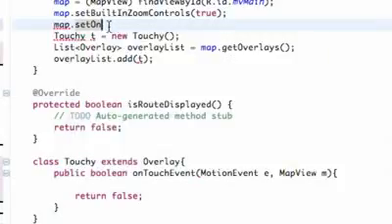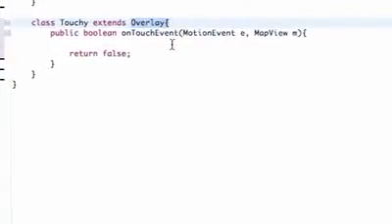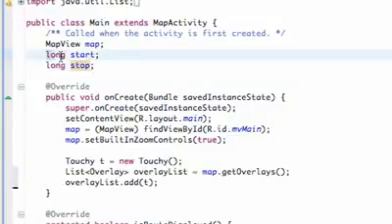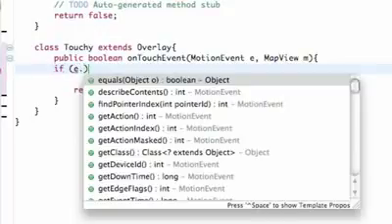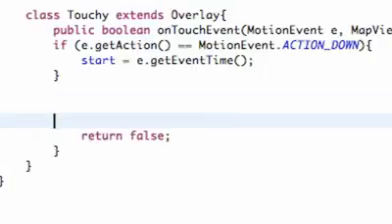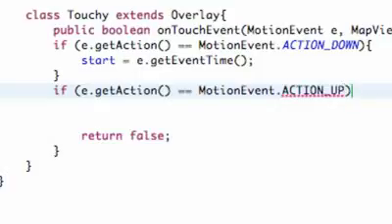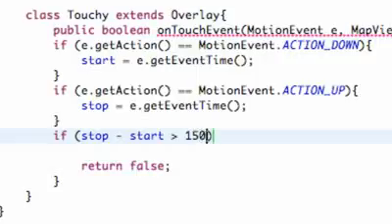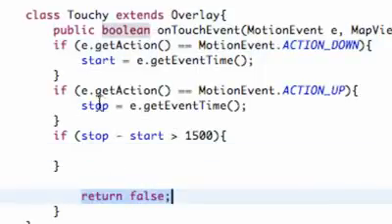Android Application Development Tutorial 133 Overlay MotionEvent time